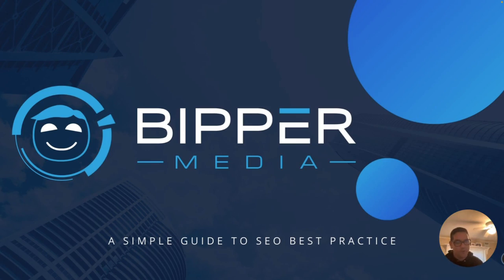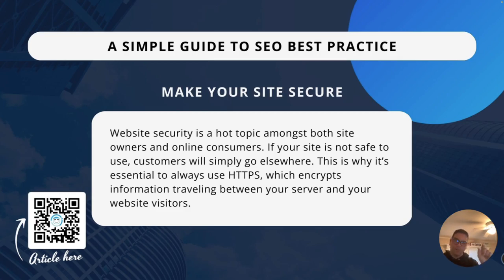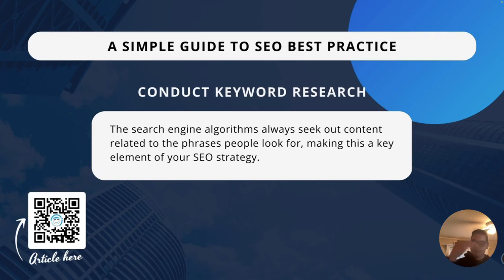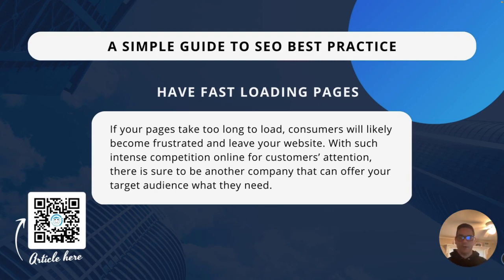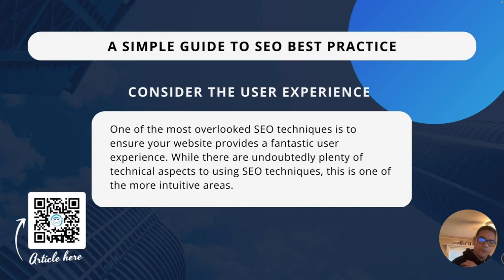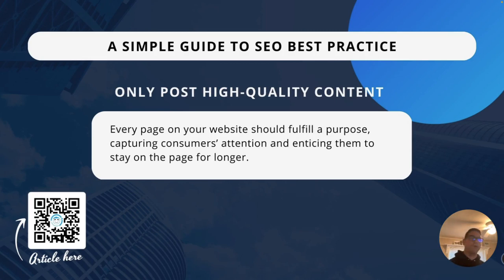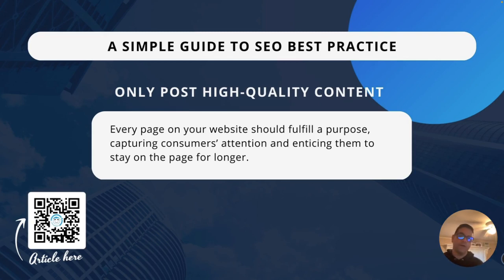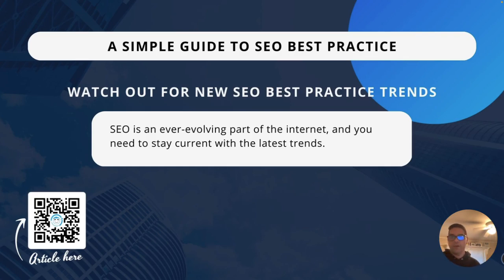A Simple Guide To SEO Best Practice!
Here is a simple guide to SEO best practice!